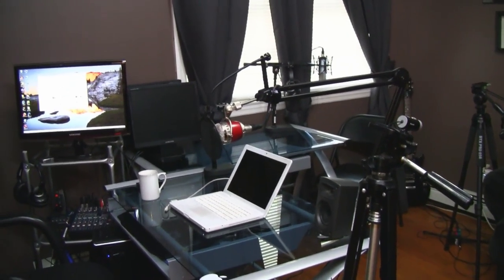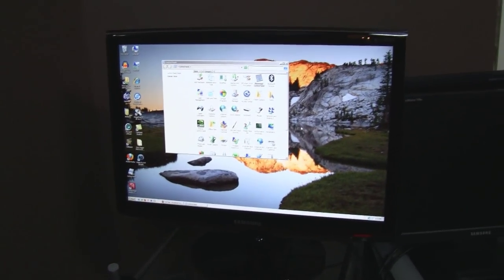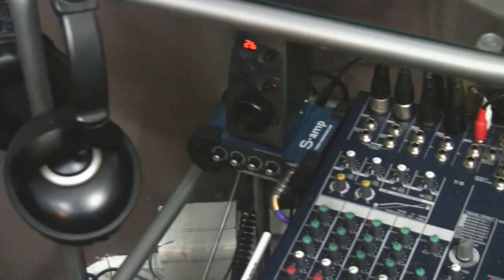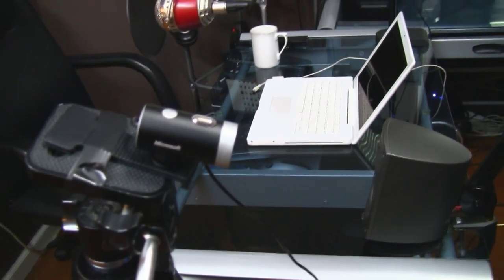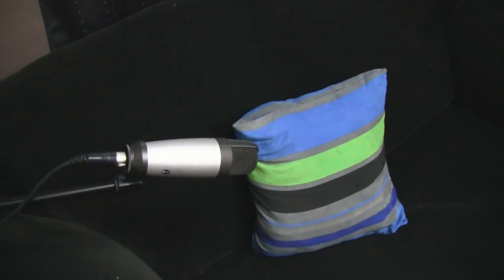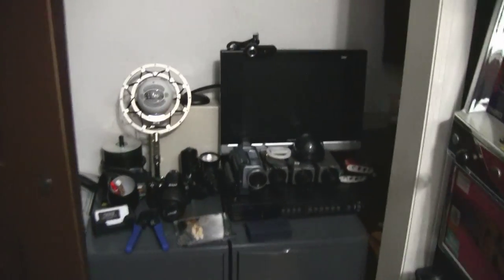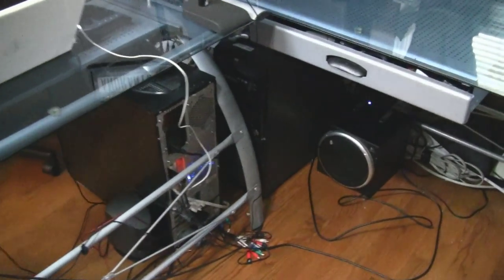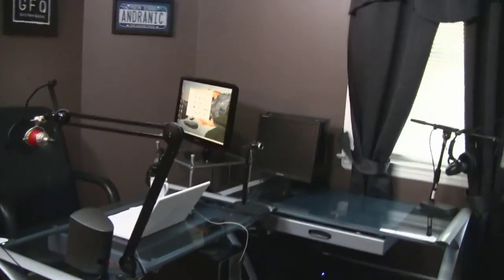Guys From Queens Podcast Network Studio Tour HD Canon hf200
Andrew Gives a tour of the Studio and shows all the equipment that they use for the network in HD, Shot with a Canon HF200 .
Lifecam Cinema
Canon HF200
BLue Mic
Yamaha mixer
Vidblaster